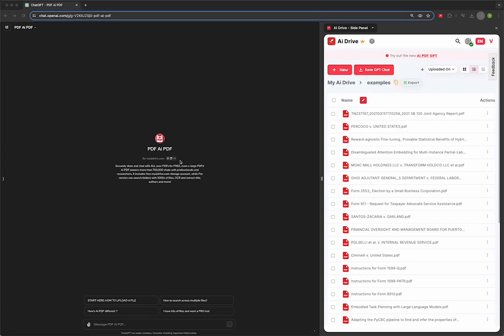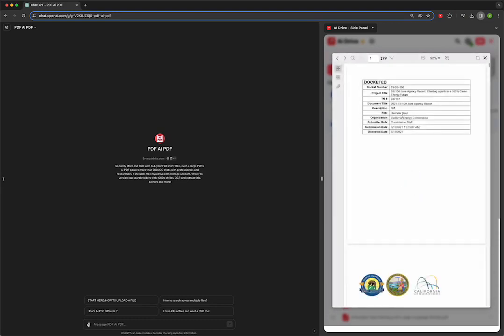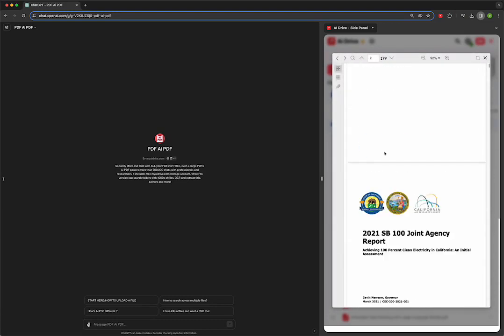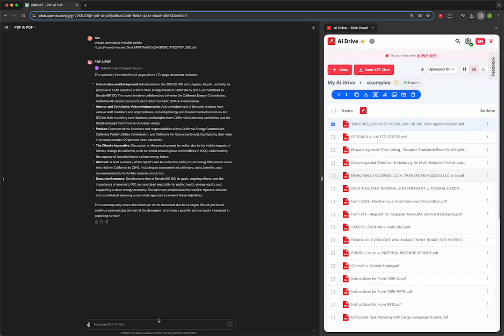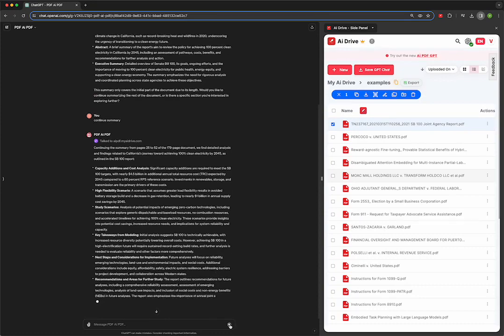How to Summarize any document, any length with Ai PDF - TUTORIAL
Dive into the latest breakthrough in document management with Ai PDF's innovative feature. This video highlights a powerful summarization tool that tackles the challenge of condensing lengthy documents, even those extending beyond a hundred pages. Discover the seamless integration with Ai PDF's new Chrome extension, designed to enhance your workflow by allowing summaries of specific sections or entire comprehensive reports with ease.

Ai PDF is a GPT that allows you to chat and ask questions of your PDF documents. Securely store and chat with ALL your PDFs for FREE, even x-large PDFs! Ai PDF powers more than 600,000 chats with professionals and researchers. It includes free myaidrive.com storage account, while Pro version can search folders with 1000s of files, OCR and extract title, authors and more!

1. Talk to your PDF - Tips and tricks on how to use Ai PDF GPT.
2. AI PDF Tutorial - Guides and tutorials on using AI for PDF handling.
3. Document Digitization - Strategies and tools for digitizing physical documents.
4. AI in Document Handling - Exploring the use of AI in document management and processing.
5. OCR Technology - Optical Character Recognition technology for extracting text from PDFs.
6. File Storage and Organization - Best practices for storing and organizing PDFs in the cloud powered by AI.
7. Data Extraction from PDFs - Using AI to extract data and information from PDF documents.
8. AI Drive Pro Features - Showcasing the advanced features of AI Drive Pro for professionals.